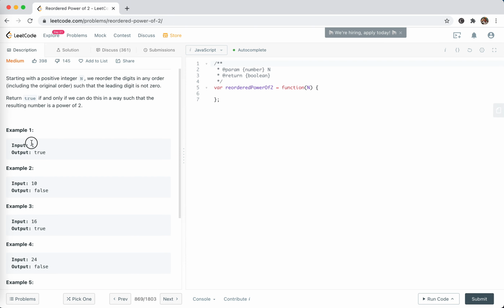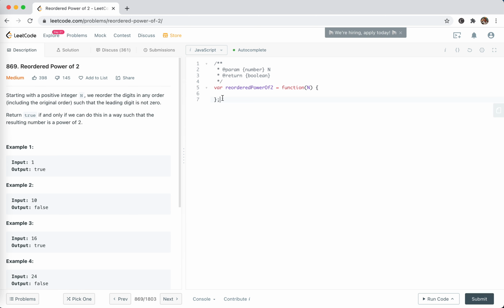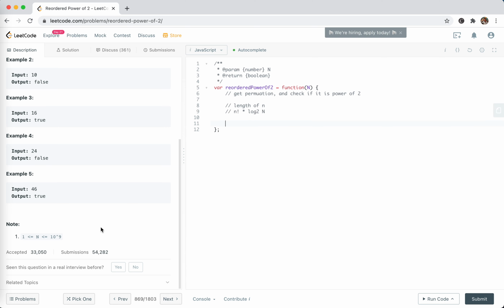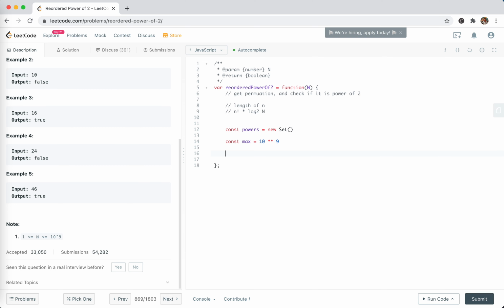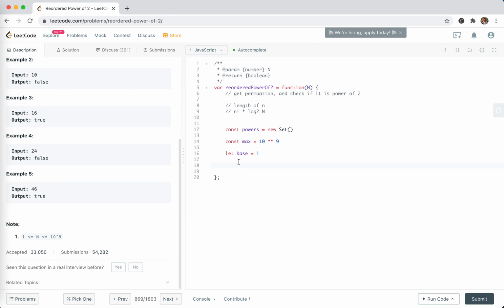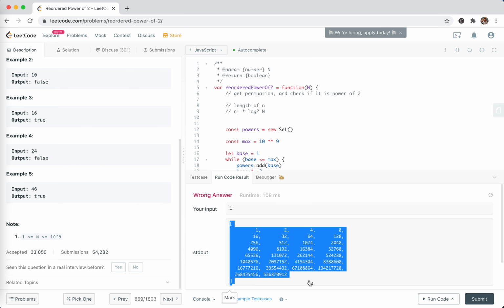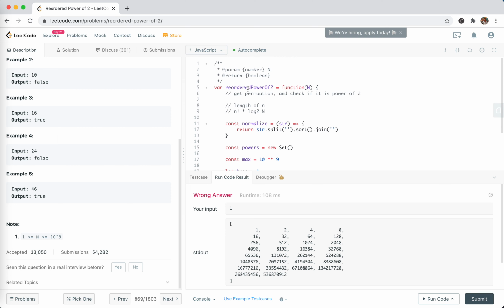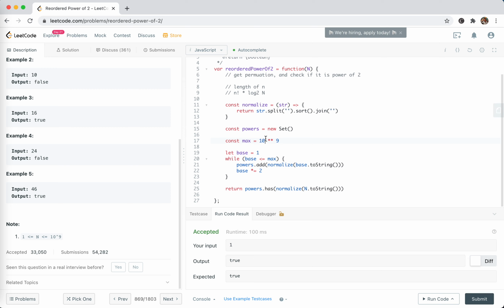LeetCode 869. Reordered Power of 2 | JSer - Front-End Interview questions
An interesting problem When the input range is relatively small, we might be able to preprocess some intermediate result and do fast check with hashmaps.